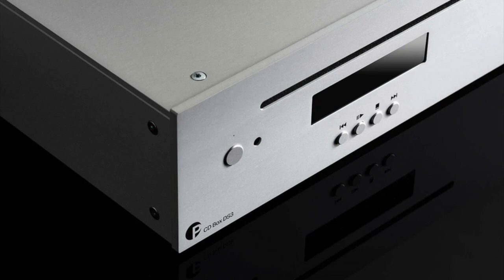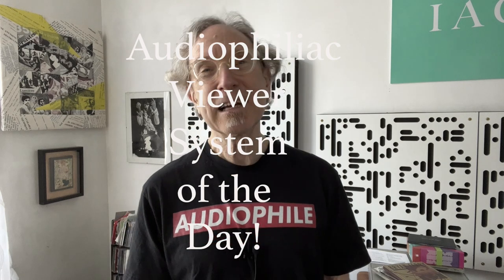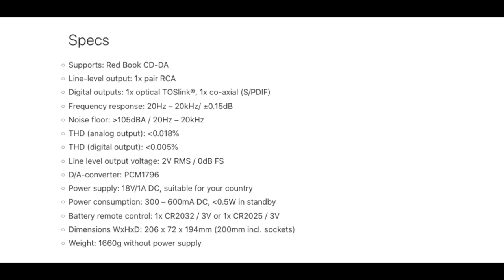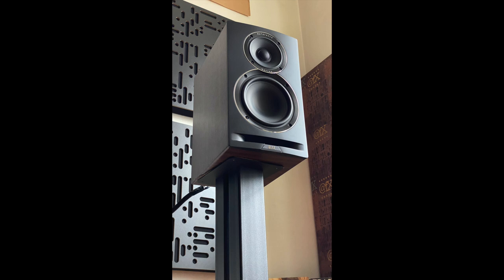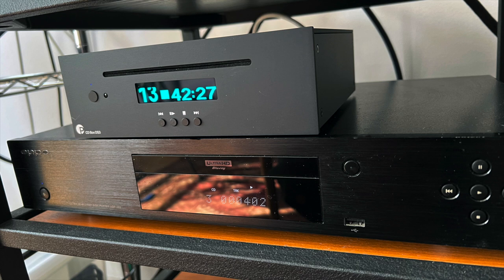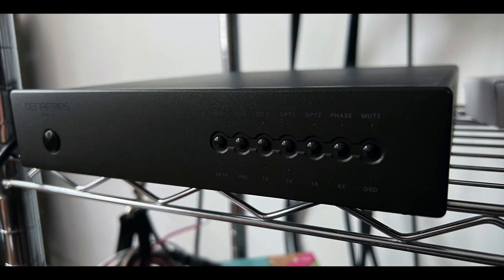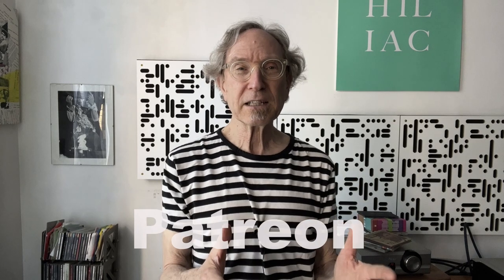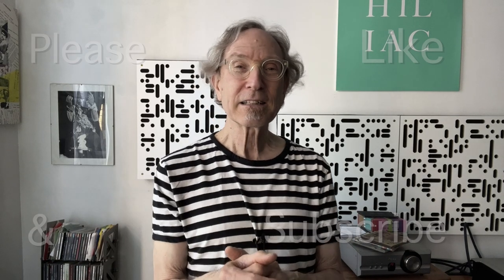Pro-Ject CD Box DS3 -- A Compact, Very High Quality CD Player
The all-new Audiophiliac Podcast can be heard on Apple Podcasts, Spotify, Amazon Music, Google Podcasts.

Steve’s System:

Technics SL 1210G turntable
Parasound JC3+ phono preamp
Grado Platinum3